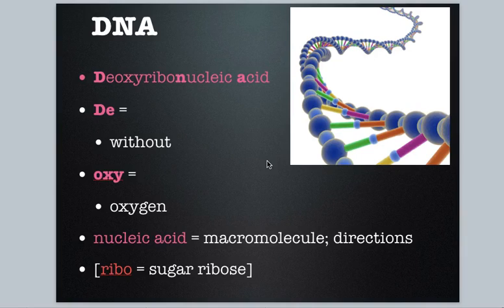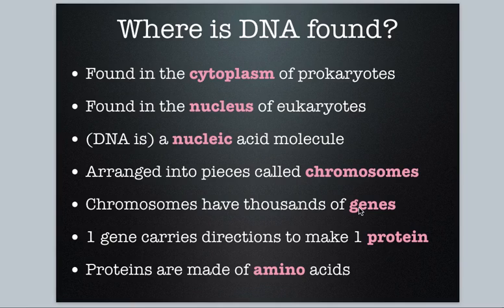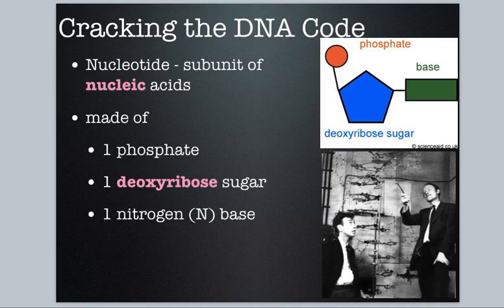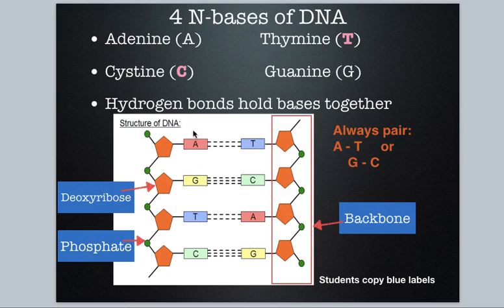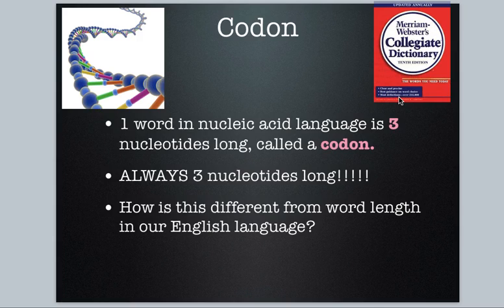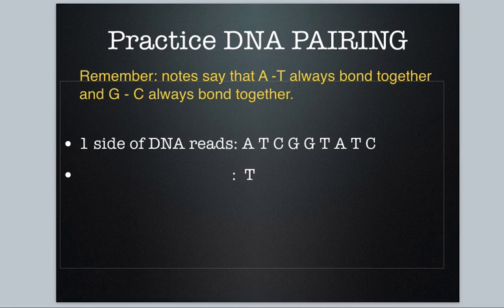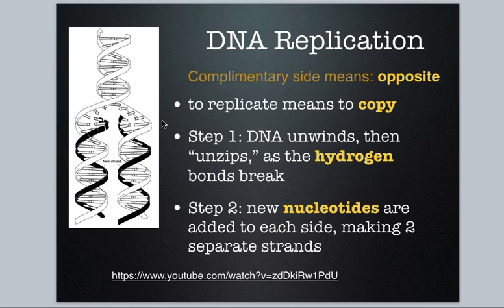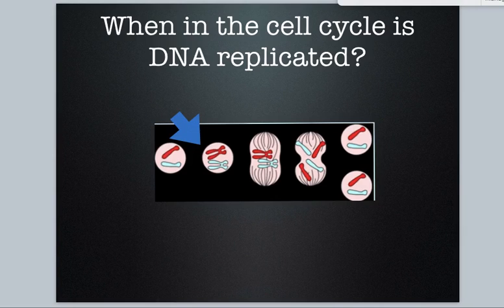DNA Structure Notes